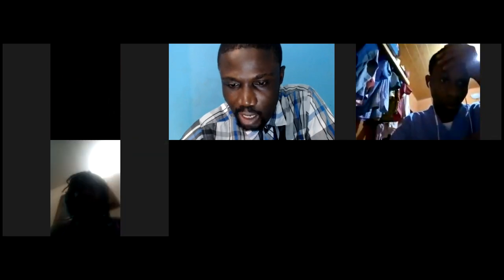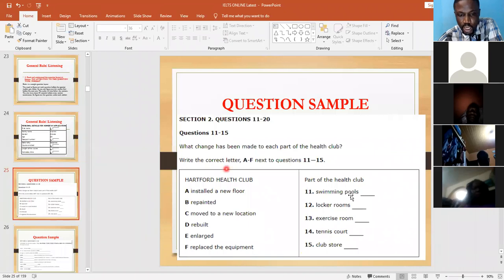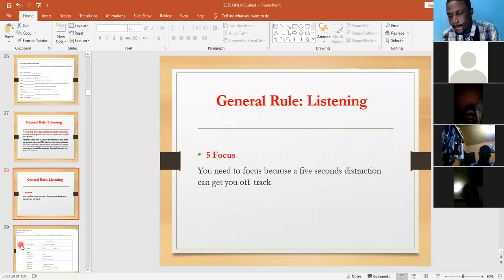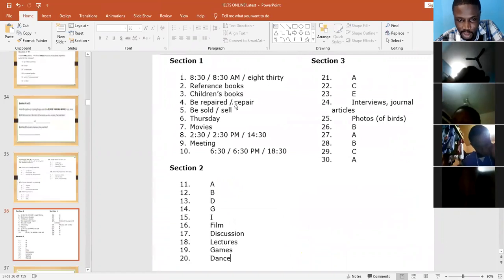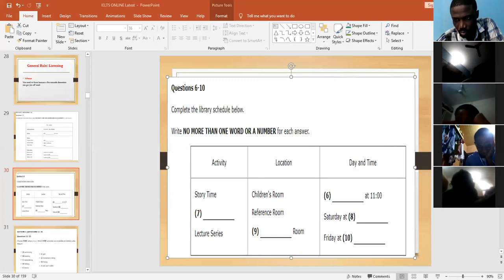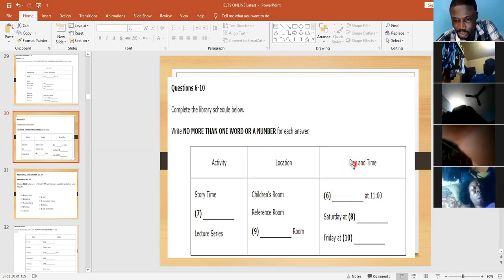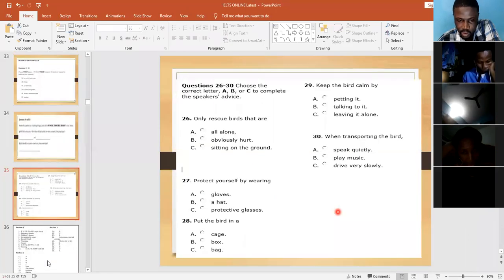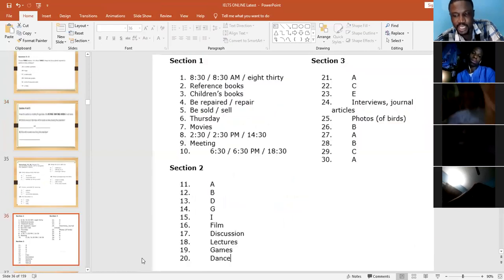IELTS LISTENING-GENERAL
IELTS general to help score 9